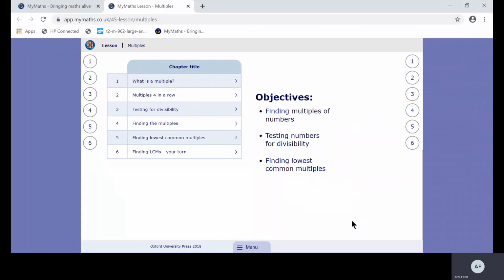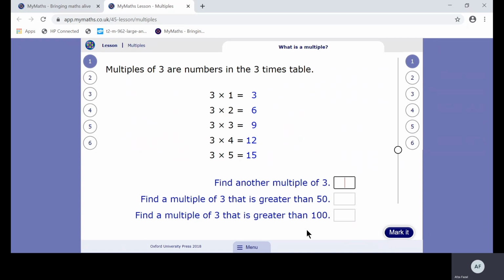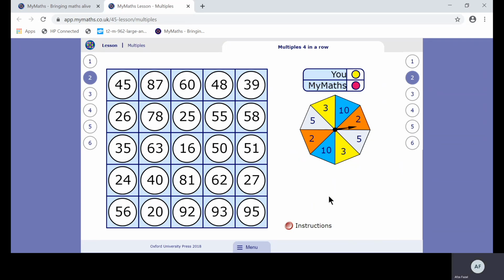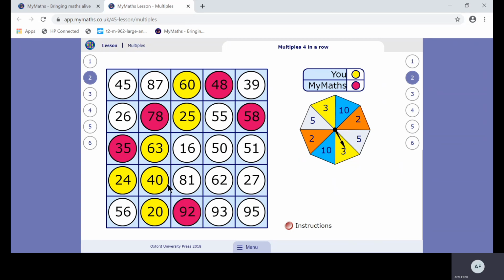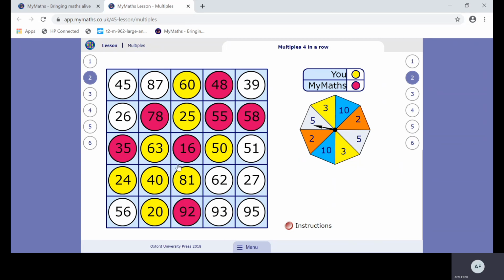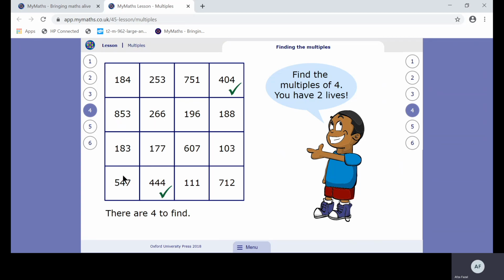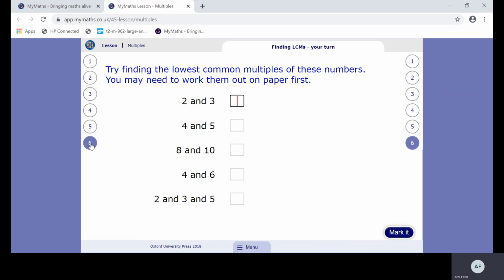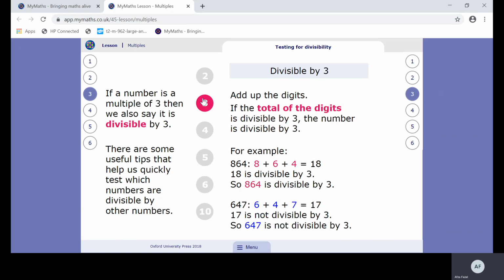Monday 22nd June 2020 Multiples